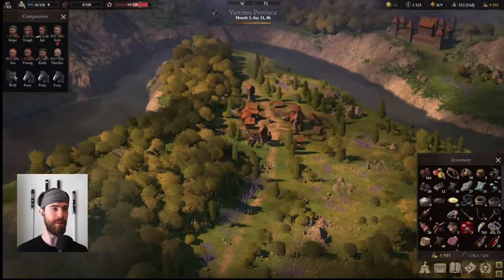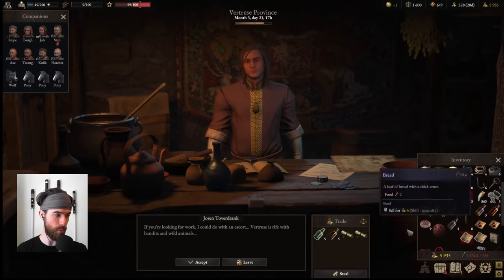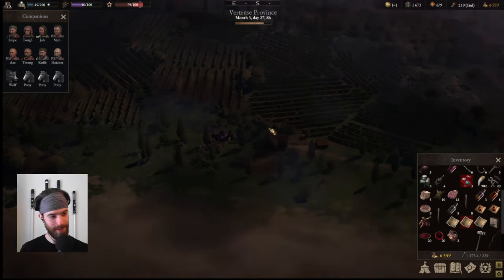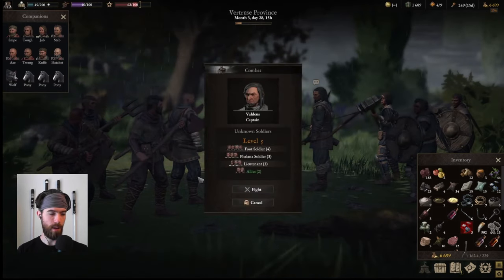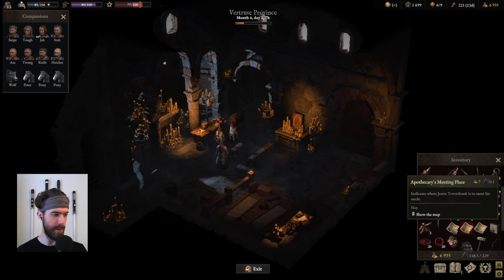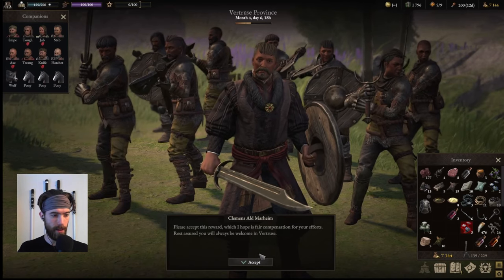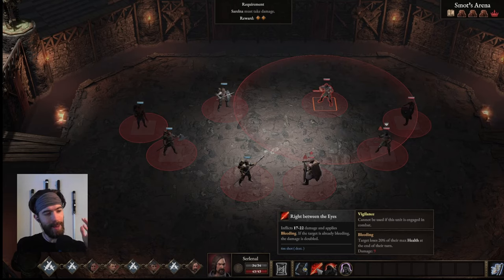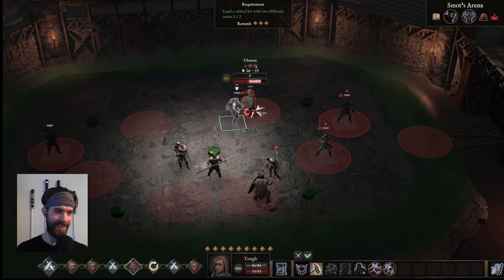Vertruse Region Walkthrough | All Secrets Quest Options and Full Map | Wartales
Vertruse is the northern region in Wartales and is full of opportunity for your mercenary company.  In this video I show off the full Vertruse map, the locations of all Vertruse secrets, and walkthrough the full story.  There is a plot to reconnect shattered fragments of an old kingdom through poisoning vineyards and kidnapping financees.  You'll find yourself hired out by both sides of this conflict and ultimately have to choose a side to determine the fate of Vertruse.  But that's not all this region has to offer.  Smot's Arena has some very unique combat, a legion corporal Alexa is loose in the mountains, and plenty of other mysterious locations are waiting to be discovered.  We will go over everything in this video guide.

If you think I missed anything please post it in the comments!

Timestamps
0:00 - Intro
1:50 - A Strange Smell | Marheim Sewers Quest
4:55 - Krown Misappropriation Start | Marheim Mayor Quest
5:52 - The Missing Apothecary + Locked Trapdoor | Marheim + Old Manor Quest
12:40 - Femme Fatale / Capture Corene | Alazar Abode + Winfel Estate Quest
14:45 - Krown Misappropriation Finish | Marheim Mayor Quest
15:52 - The Assaulted Vintner | Loop Vineyard
25:00 - The Poisoners + The Scapegoats | Johan Molen's Vineyard + Saint Lenaid's Abbey
29:30 - The Fate of Vertruse | Marheim Castle + Vineyards + Alazar Abode
40:20 - Smot's Arena
1:00:00 - Fighting Smot
1:05:00 - Smot's Arena Rewards
1:11:55 - Gladiatorial Legacy / Assassin Specialization Unlock | Vertrusian Windmill
1:13:40 - Colonel Alexa Grathan | Vertruse Boss Fight + 1st Secret
1:26:00 - The Village Idiots + Groattle Hunter | Vertrusian Stables + Brownrock Mine
1:28:35 - The Wild Animal Tamer | Jugglers' Camp
1:32:15 - Workers Union | Iron Mine
1:33:45 - Vertruse 2nd Secret
1:35:15 - Old Pig Herder
1:37:35 - The Wedding Banquet | Winfel Estate
1:38:30 - The Great Escape + Honest Workers 1 | Vertrusian Jail + Old Sawmill
1:41:12 - Where to Find Alazarian Powder
1:41:55 - The Great Escape + Honest Workers 2 | Vertrusian Jail + Old Sawmill
1:48:05 - The Unlucky Charm + Shining in the Water | Sentinel Tower + Mermant's Fishery
1:50:45 - Vertruse Hunt | Tracker's Camp + Brownrock Mine
1:58:00 - Hairpusher Seller Fight | Marheim
2:01:00 - Vertruse Secret 3
2:02:00 - Children of the Beast Camp + A Life's Work | Master Gerolt's Drapery
2:05:10 - Bandit's Lair Combat
2:14:00 - Bandit's Lair Loot
2:18:29 - Final Tips and Notes